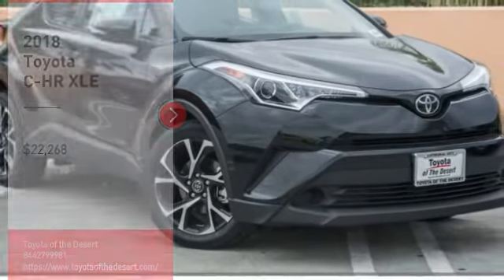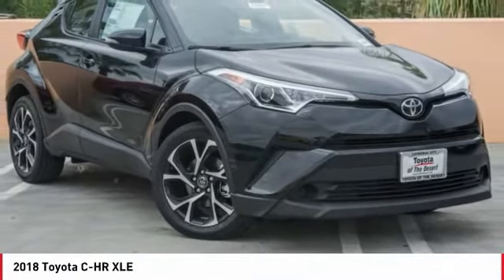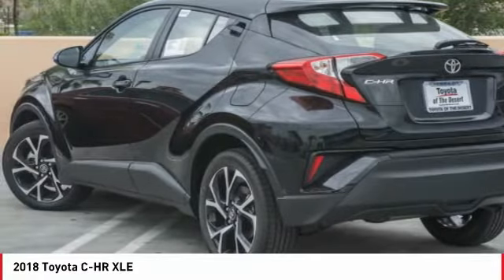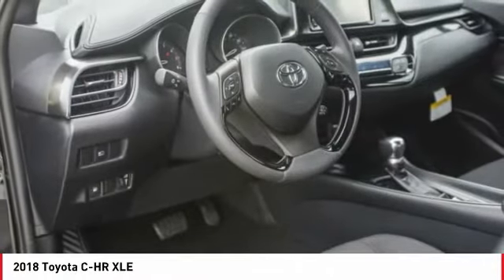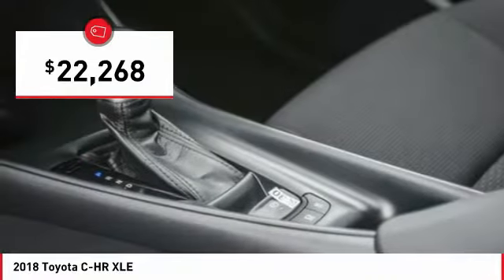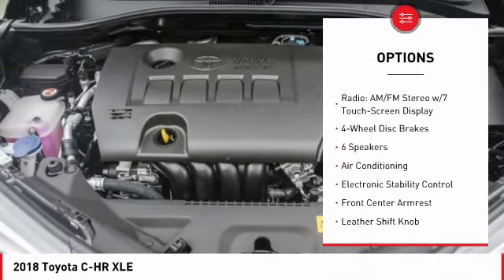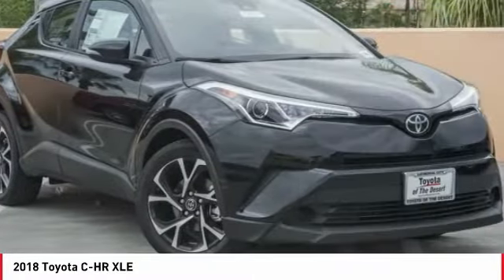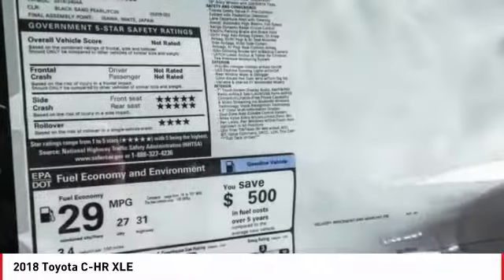2018 Toyota C-HR Cathedral City CA 237362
2018 Toyota C-HR XLE

**ADVERTISED PRICES DO NOT INCLUDE ANY DEALER INSTALLED OPTIONS AND AD PRICES EXCLUDE LEASES** Price does not include Taxes, Tags, Title, and Licensing Fee. Price includes: $1,500 - TMS Customer Cash - LA. Exp. 07/09/2018